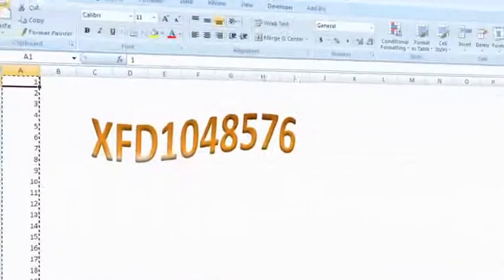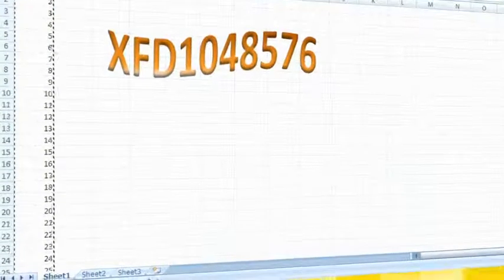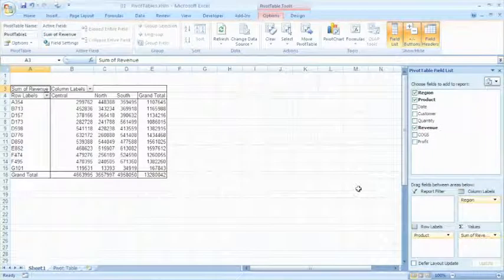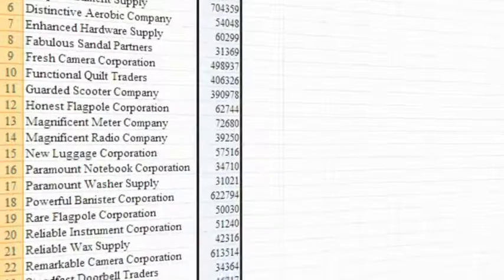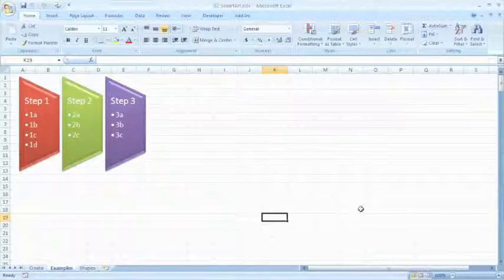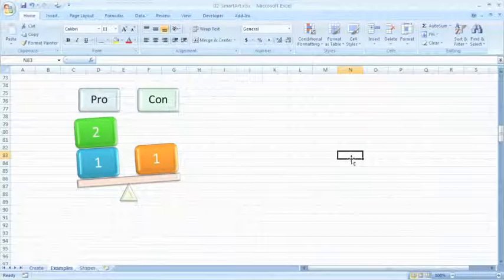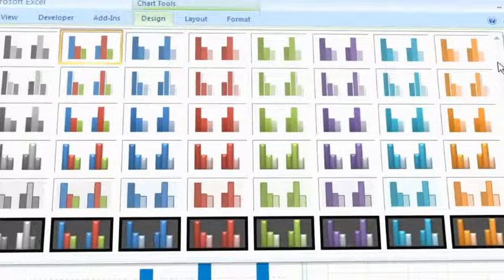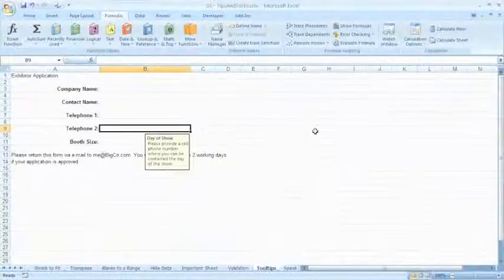Total Training Microsoft Excel 2007: Getting Up to Speed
Trailer for Total Training Microsoft Excel 2007: Getting Up to Speed